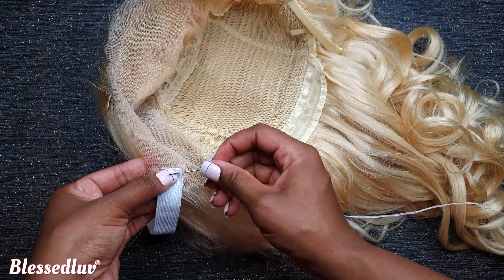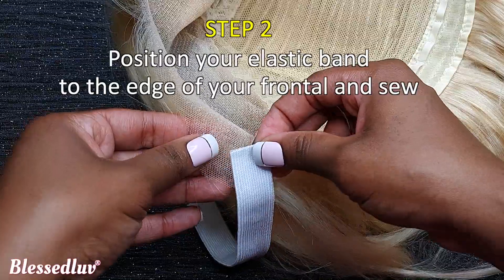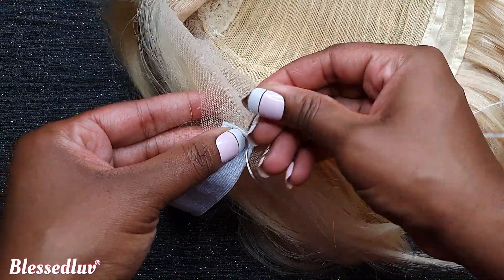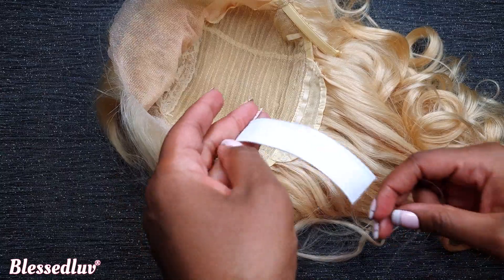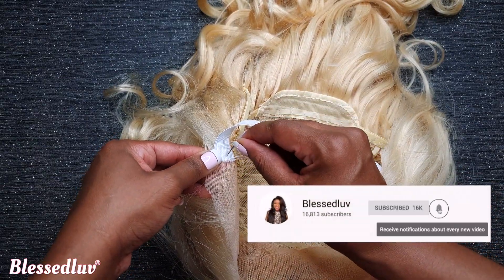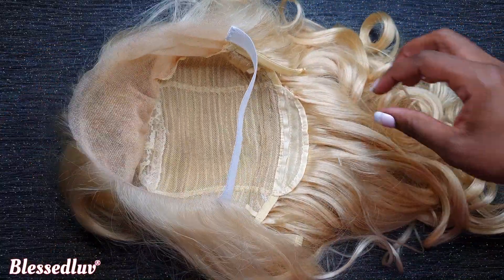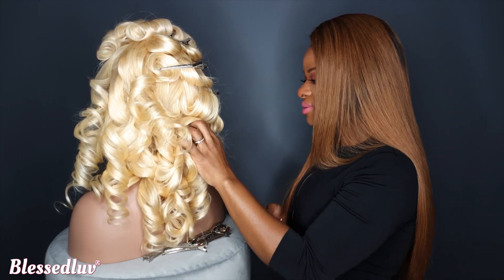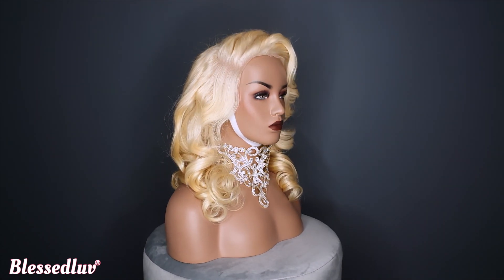Best Elastic Band Method for Blonde Lace Wig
Best Elastic Band Method for Blonde lace wig...I will show you how to sew in an elastic band on 613 wig. It can be tricky to hide the elastic band on a Blonde Wig. This is the easiest, quickest methods to securing your blonde lace wig. You can also use this technique on  613 hair or any ombre lace wig.

0:12  -  Step 1
0:37  -  Step 2
1:30  -  Step 3
2:23  -  Close look of the position of sewn-in elastic band
2:34  -  Inside-out look of the blonde wig with sewn-on elastic band displayed on the mannequin

✨️Our Hair Factory Visits: (I hope to take you along virtually on the next one 🥰)

The new Direction of Blessedluv's Channel ✨️

How to Start a Wig Business for Beginners is now my focus, I am here to guide you step-by-step through the fastest and easiest way to launch your very own wig business with just one wig!

As a Christian mum who feels overwhelmed or unsure, I understand your desire for financial freedom, to build a legacy, and fulfil your God-given purpose through entrepreneurship. With 22 years of experience in the wig industry, I am sharing all my secrets to help you to Rise in Faith, Reign in Wealth and Walk into Your Destiny.

When I say "Wealth Queen👑", I am speaking directly to you. That’s what I am believing God has in store for you!

Through these simple, informative videos, you will learn everything you need to confidently start your wig business, make extra income, and create a financial abundance that blesses you, your family, and others.

Ready to build wealth through faith-driven purpose and business empowerment? Let’s do this together, step by step My Wealth Queen!

~✨️Who is Margaret Dukony, and what sets Blessedluv apart from all other hair companies?✨️~

Blessedluv, under the visionary leadership of Margaret Dukony, who is the company's founder, our hair company has proudly thrived in the UK for over two decades. What makes us truly unique is our exclusive position as the only hair company with overseas factories.

Our approach involves a network of 114 dedicated hair collectors who meticulously source only the finest hair available. We don't just make these claims; we have the concrete evidence to back it up.

In our unwavering commitment to delivering the highest quality, Margaret personally visits our hair factory every year to ensure stringent quality control measures are met. This personal touch ensures that every single strand of hair we provide meets our exceptionally high standards.

When you choose Blessedluv, you can have absolute confidence that you're receiving the very best hair on the market. We take immense pride in our long-standing reputation and the trust our valued customers place in us. Our dedication to excellence shines through every aspect of our business, from sourcing and manufacturing to our top-notch customer service.

Blessedluv is more than just a brand; it's a symbol of trust and quality. We're honoured to serve 52 countries, with a customer base exceeding 510,000 and 773 wholesalers. Your satisfaction is our top priority, and we look forward to welcoming you to the Blessedluv family.

~ Does Blessedluv offer Wig business Courses or Training? ~

Margaret is graciously imparting her extensive wisdom gained from over 22 years of building a successful hair company. She's chosen to do this through a remarkable 3-day virtual event, and the best part is, it's absolutely FREE! Yes, you heard that right - FREE.

During this event, she will guide you on how to fast-track your journey by avoiding the 22 years of learning and mistakes she's encountered. You'll discover how to compress time.

Whether you've dreamt of launching your own wig business or you already own one but aspire to grow it further, this is your golden opportunity. Your time is NOW!

To join Margaret's upcoming 3-day wig challenge secrets, simply click the link in our BIO. We are wholeheartedly cheering for your success and pray for God's favour to shine upon your business🙏🏽